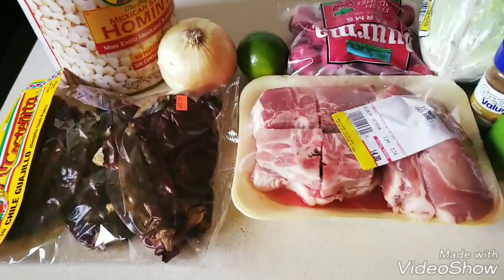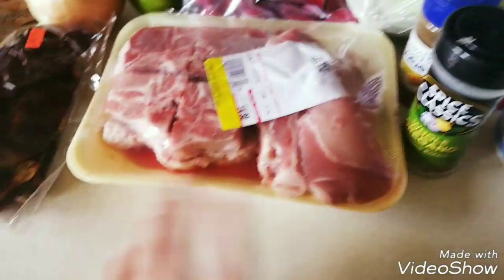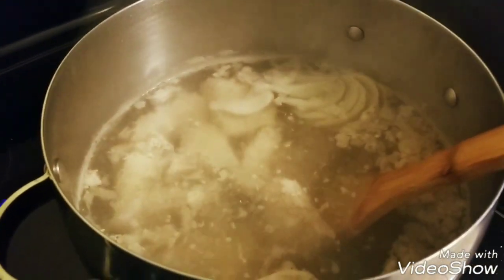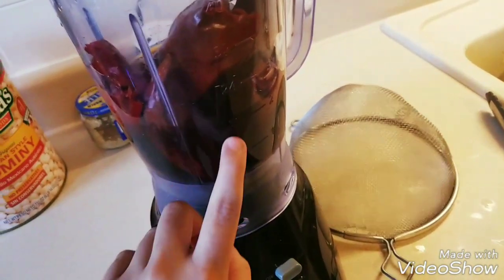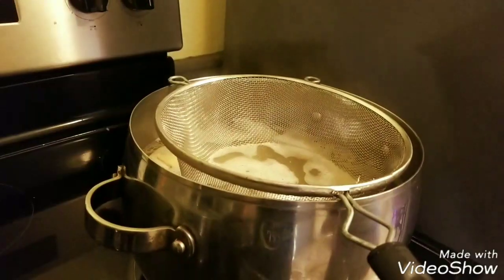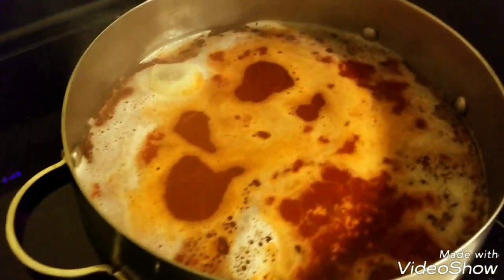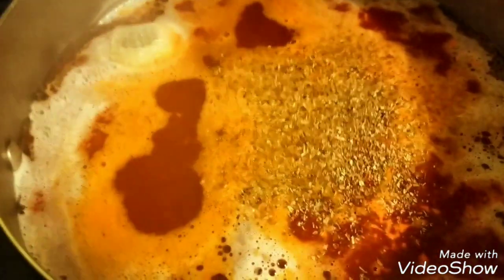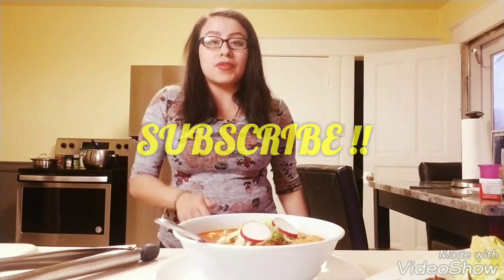Pozole Rojo/ Red Pozole